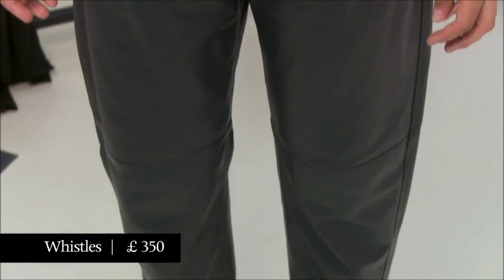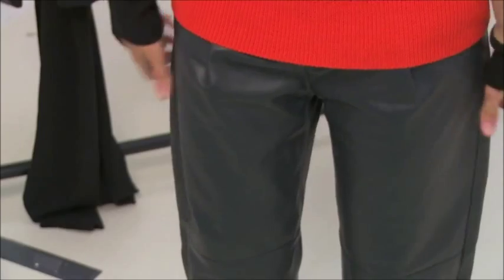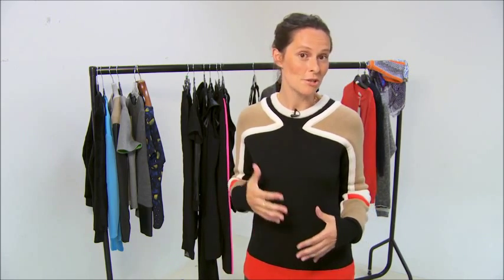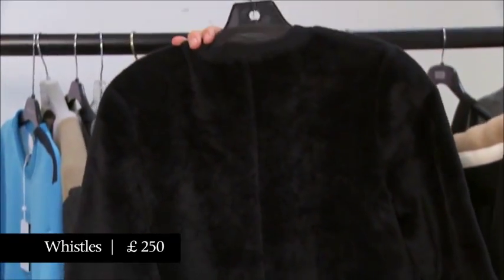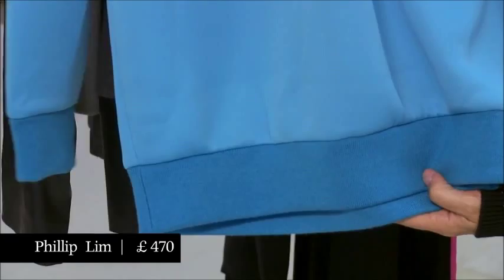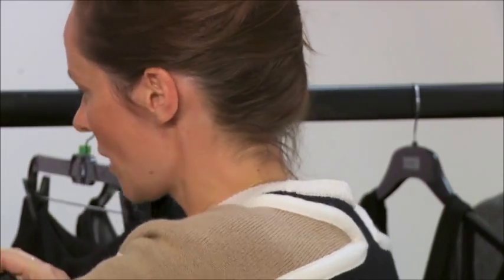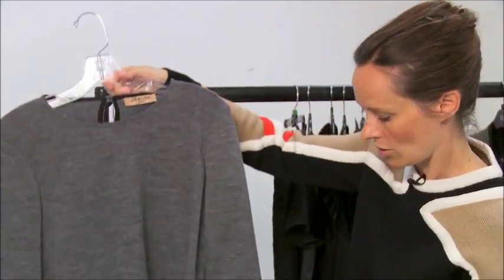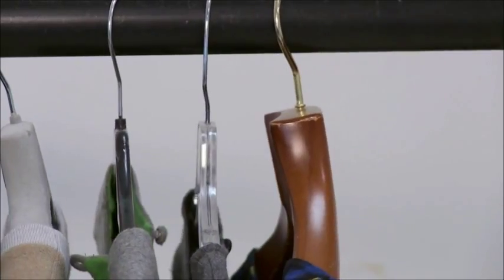How to Dress: peg-leg leather trouser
Leather is about to flood the high street. The peg-leg leather trouser is the retailers' attempt to give a new lease of life to the hugely successful skinny leather jean for the new season. They aren't hugely flattering but Imogen Fox suggests some tops to wear them with